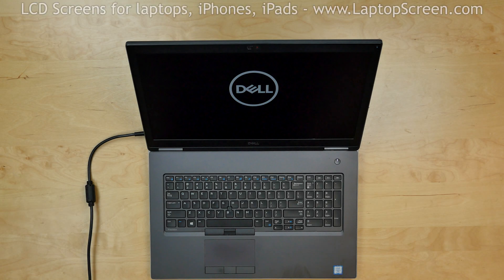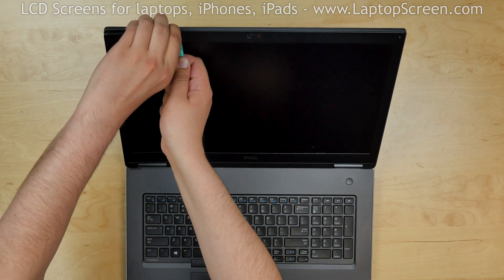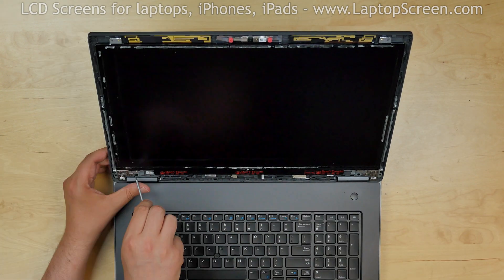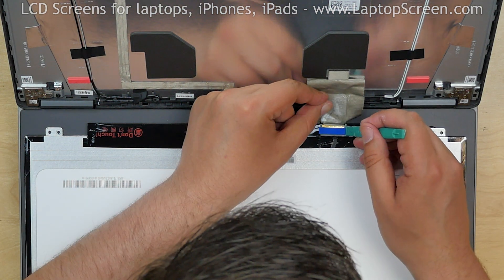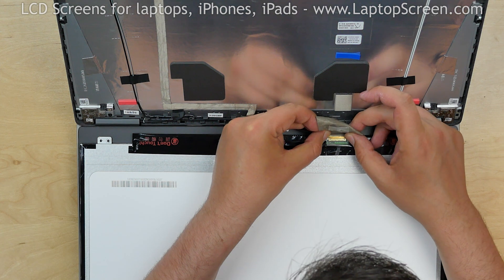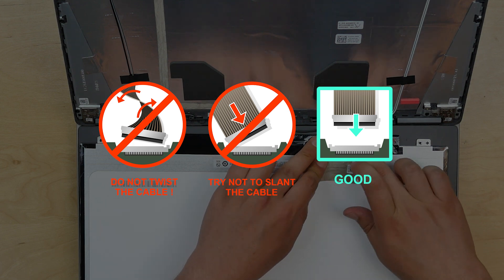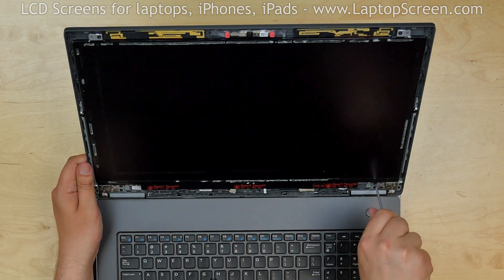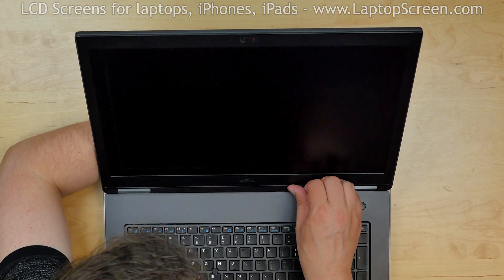How to replace LCD Screen on Dell Precision 7740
For the replacement process we’ll need the following tools:
- and a Phillips Screwdriver

Using plastic pick pry off the bezel on the inner edge while unsnapping
the tabs with other hand. Start from the side and go along the perimeter.
Put the bezel aside.

Using Phillips screwdriver remove four screws holding the screen in the corners.
Place the screen on the keyboard.  This is a rare case when video connector
is secured with TWO layers of tape. Peel off the first silver tape. Then peel off
the clear tape. Peel off a blue foamy and keep it for future use.
Open the connector’s bracket. Disconnect the video cable. Discard the old screen.

Place the new screen on the keyboard. Reconnect the video cable. Close the
connector’s bracket. Reapply the blue foamy. Secure the connector with clear tape
then with silver tape.

CAUTION! It is very important not to force any connectors. Also make sure not
to twist or slant the connector when plugging it in.

Lift the screen up and lean it on the back cover. Test the new screen.
The screen is working and we can finish reinstallation process.

Replace 4 Phillips screws holding the screen in the corners.

Make sure that cables are in the right position and replace the bezel.
Start from the bottom and then go along the perimeter snapping tabs
back in place. Use one hand to support the back cover while snapping
the tabs along the bottom edge.